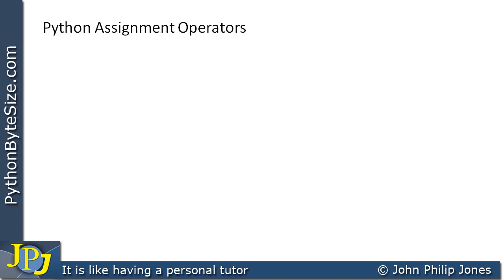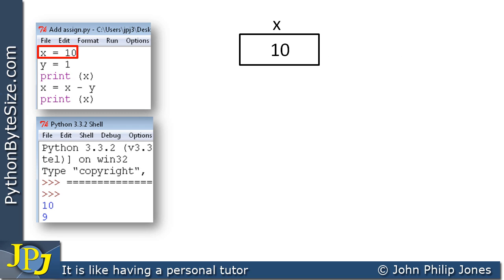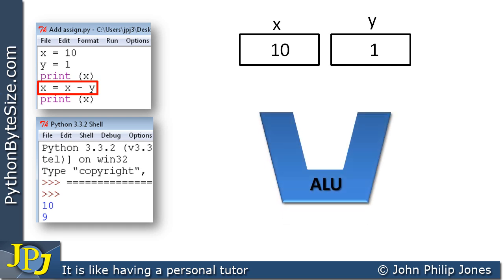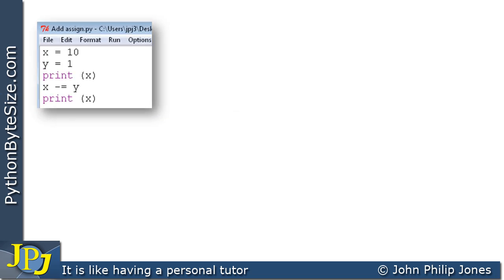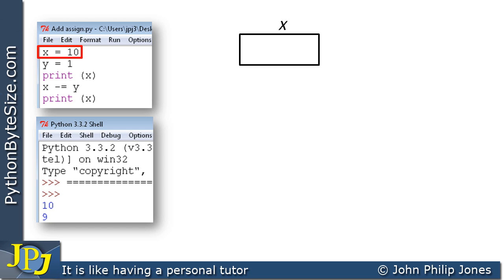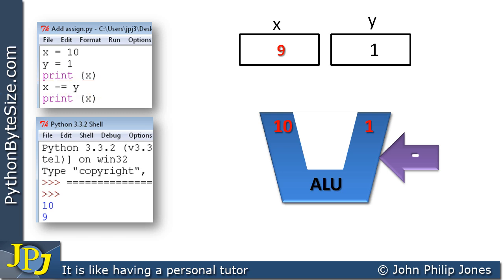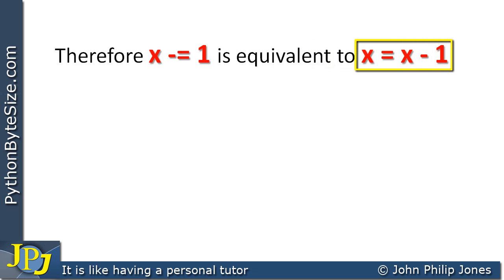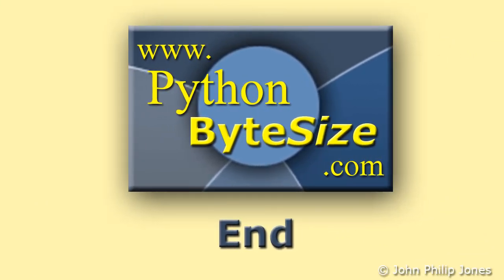Pythons Augmented Assignment Operators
Illustrates the subtract assignment operator